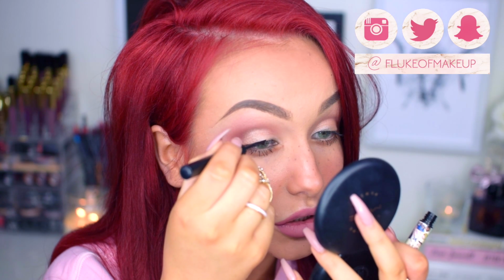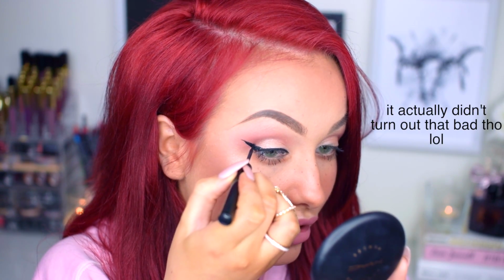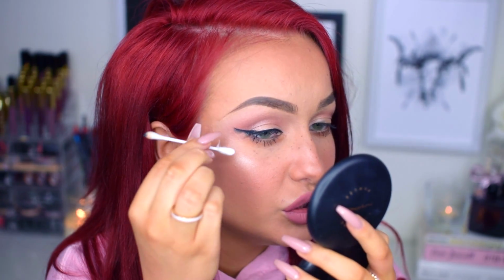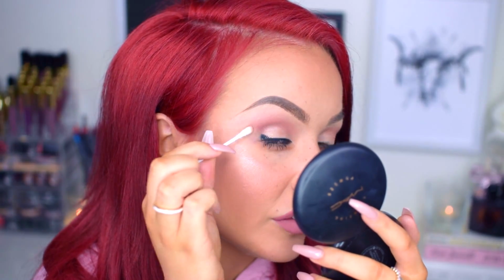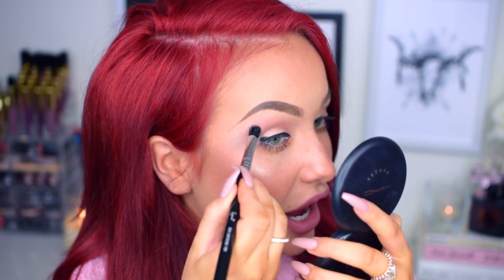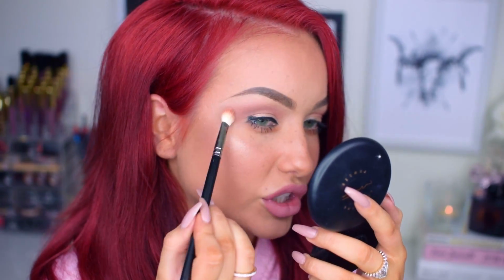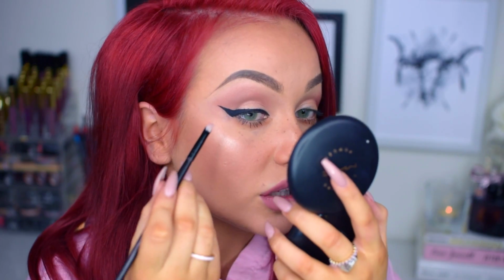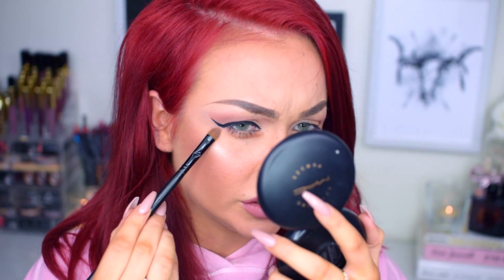❤ HOW TO: Fix Liquid Eyeliner MISTAKES (QUICK & EASY) ❤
HOLA FLUKES! Hope that you enjoyed this video! I felt that this video was very much necessary because WE ALL struggle with those damn wings.
Love you!

I am wearing the BOO-GATTI 340g 22` in the color "Vibrant Red"
(custom dyed)
(I AM NOT PAYED TO WEAR THESE)

--- SOCIAL MEDIA ---